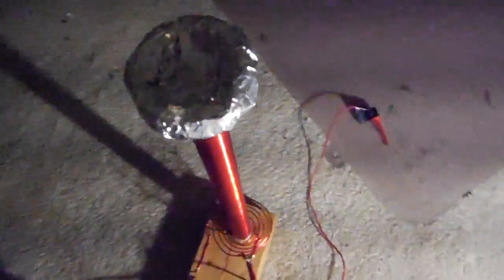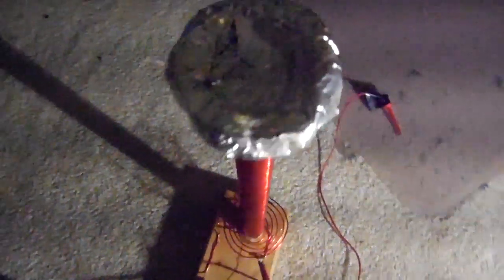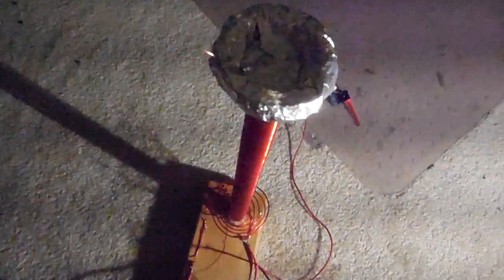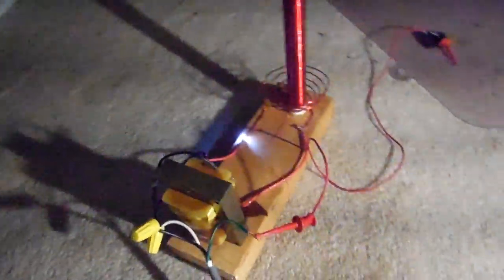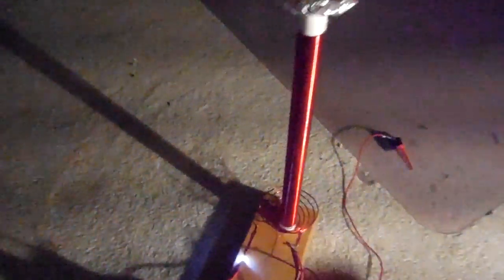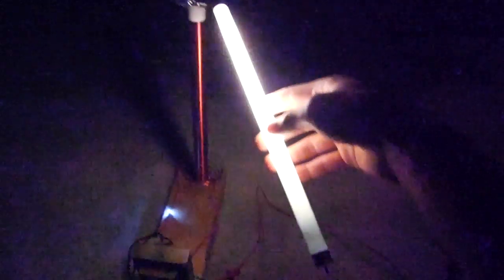Homemade Mini Tesla Coil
My homemade mini Tesla coil. The spark gap and primary are fed by a big bug zapper transformer. I will be making a how to for this soon. I will also try powering this with a flyback in the future.

Do not try this at home if you do not know what you are doing. Tesla coils are dangerous you will not feel pain if you touch it but it will still cause nerve damage, etc. I am not responsible for what you do or cause.